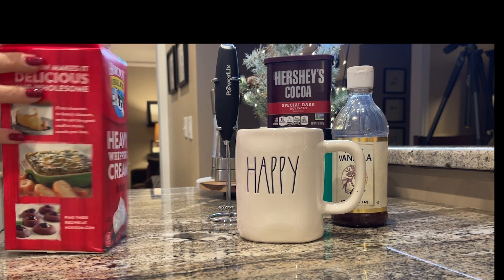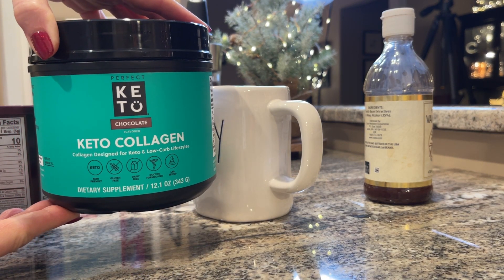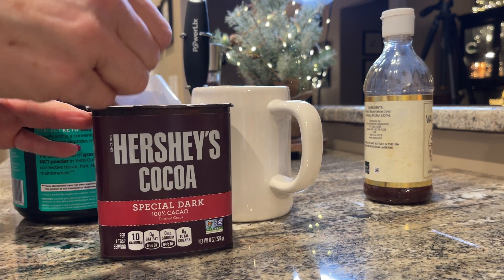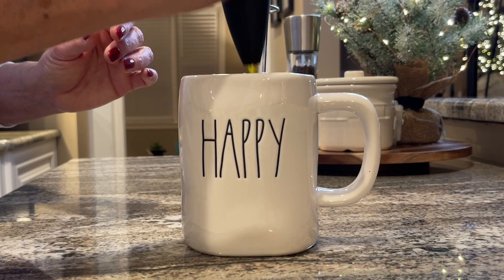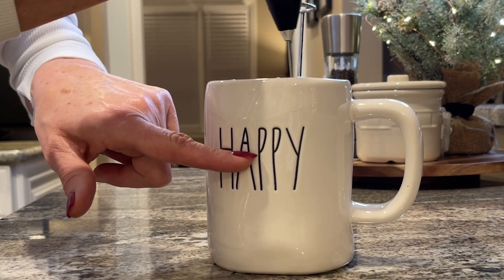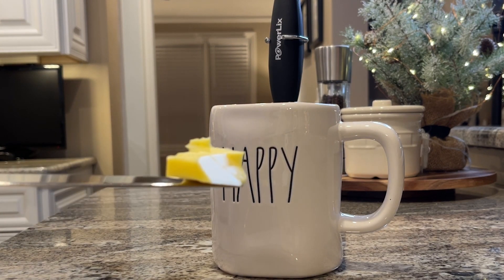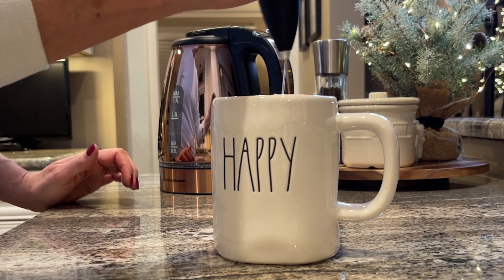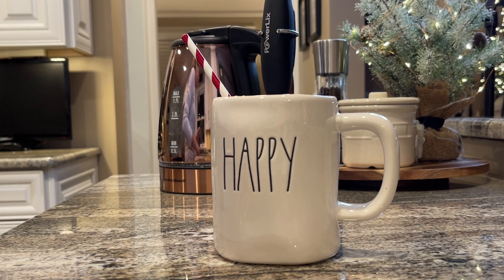KETO Hot Chocolate!!!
How I make my hot chocolate. Heavy whipping cream, chocolate collagen powder, Hersheys' Dark Chocolate, {hot} water, butter {optional}, twist of sea salt and a festive straw.

All opinions are my own. The intent of this channel is to share my n=1 experience with living a low carb high fat (LCHF), no sugar no grains (NSNG), ketogenic (KETO) lifestyle and the EPIC health it has given me. I am not a health care provider or dietician. I am simply an expert in ME and my own personal journey. Always, do your own research and never take your health for granted. ❤️